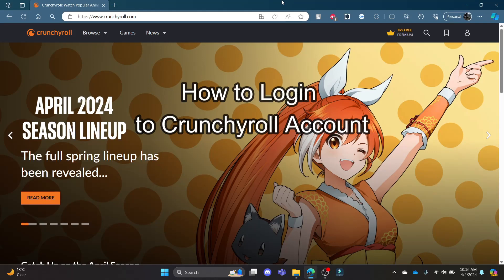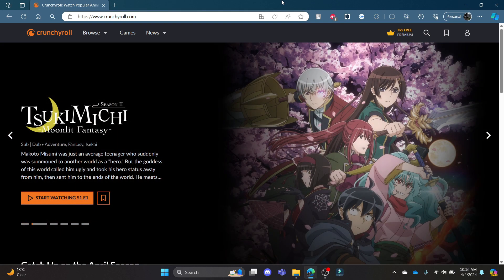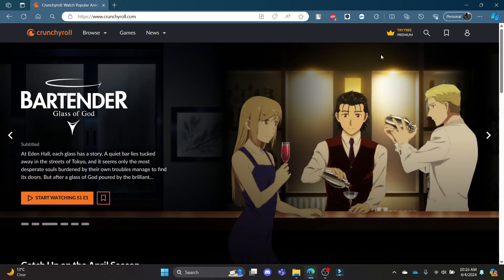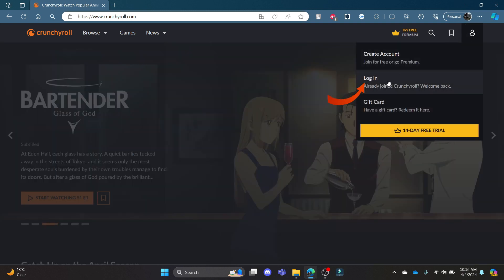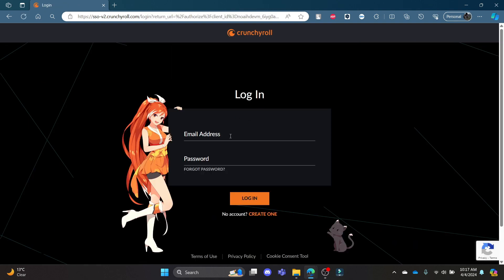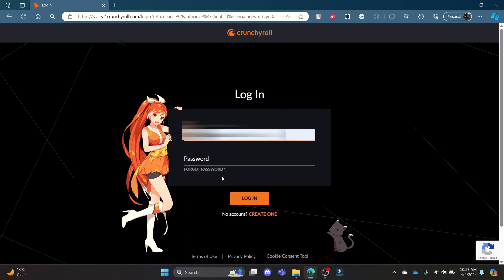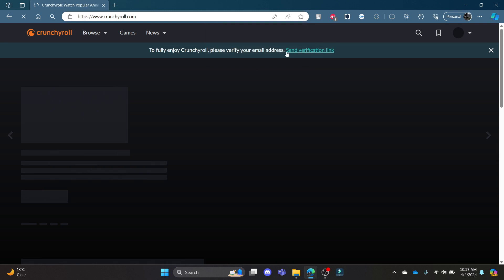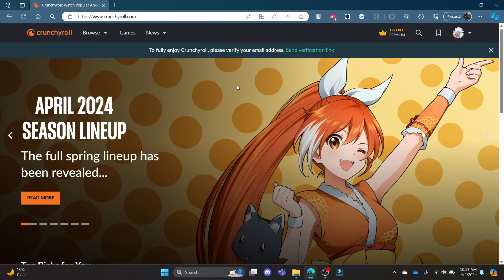How to Login to Crunchyroll Account 2024 | Sign In to Crunchyroll Account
This video guides you through the straightforward process of logging into your Crunchyroll account. Learn how to access your favorite anime titles, manage your watchlist, and enjoy seamless streaming on any device. Whether you're a seasoned Crunchyroll user or just getting started, watch now and learn how to log in to your Crunchyroll account effortlessly!